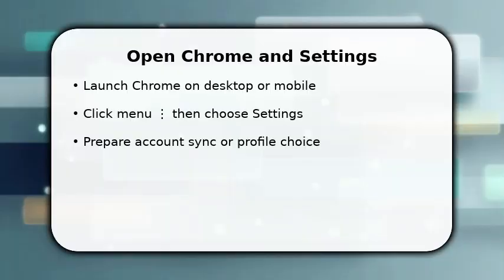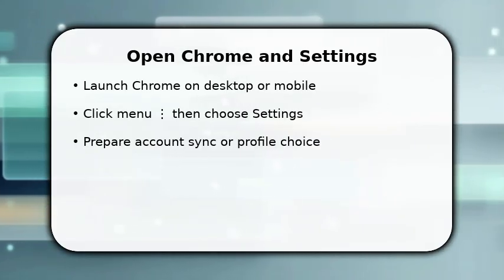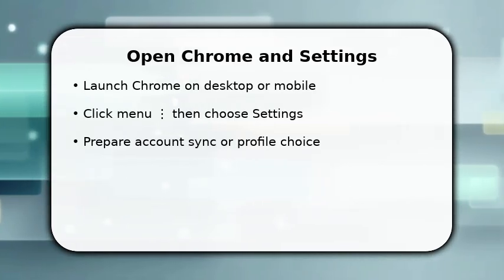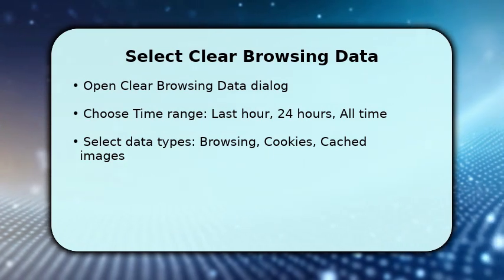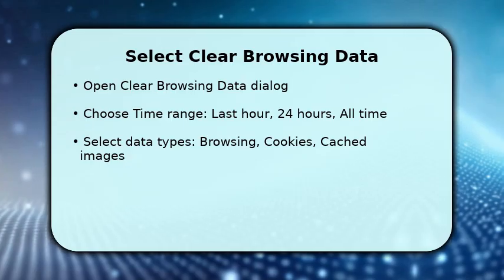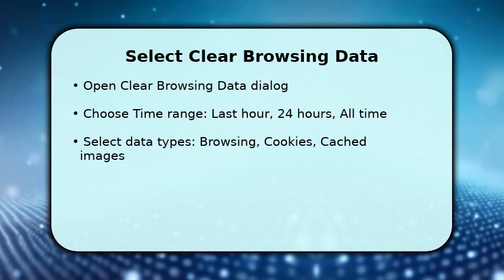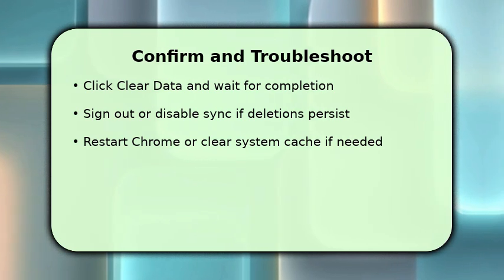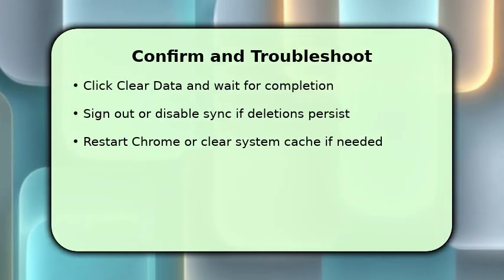How to Clear Browsing History in Chrome (only Way)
How to Clear Browsing History in Chrome (only Way) | 🔒 Surfshark VPN Deal — Stay private and secure. $1.99/mo + 3 Months Free ▸

Learn the essential steps to clear your browsing history in Google Chrome, ensuring privacy and a fresh start. This guide covers keyboard shortcuts for quick deletion of cookies, cache, site data, and more.

clear chrome browsing, delete browser history, remove cookies from google chrome, clean up internet privacy, google chrome settings, browsing data removal guide, chrome shortcut keys for clearing history